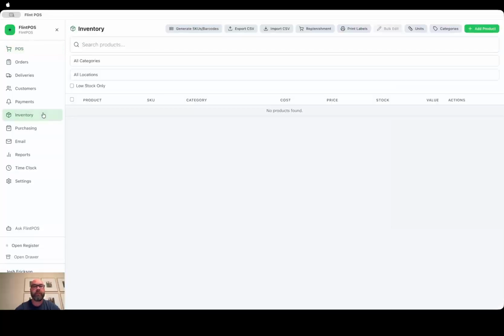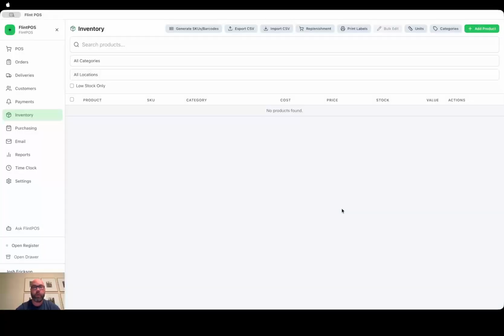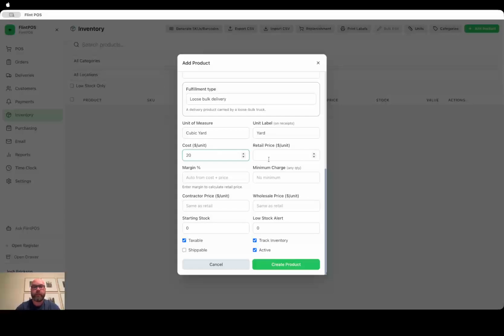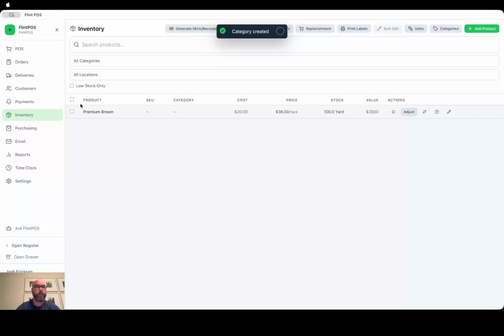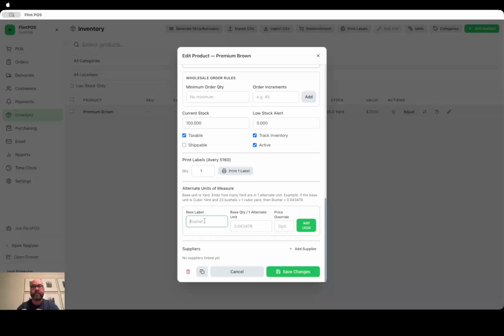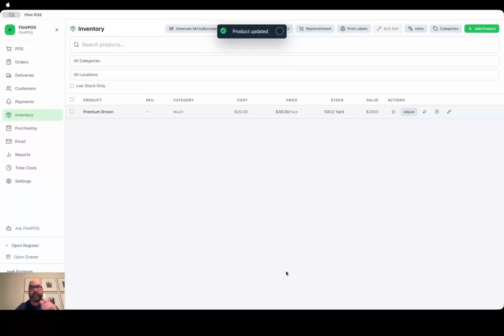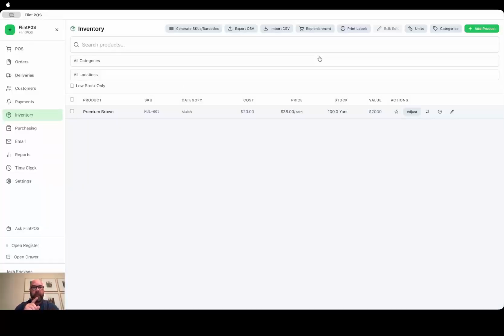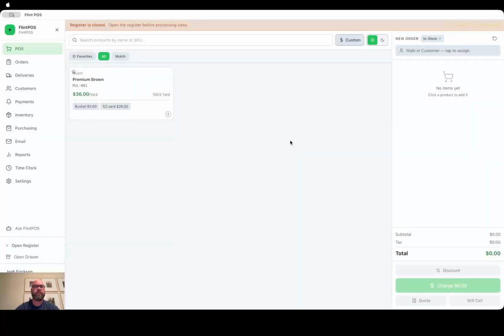Creating and editing the product record in FlintPOS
FlintPos is the Operating System for your bulk sales business

In this video we go over the basics of creating and editing product records.

Try FlintPOS for free at flintpos.com